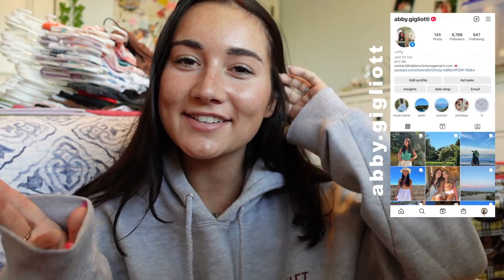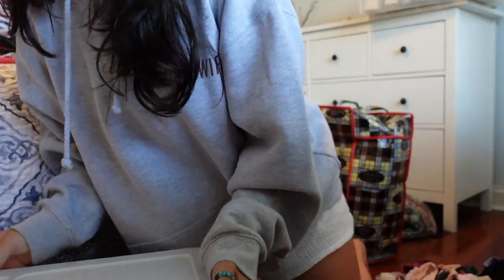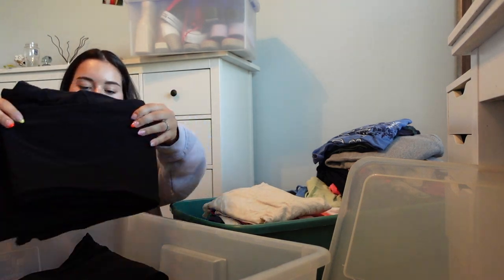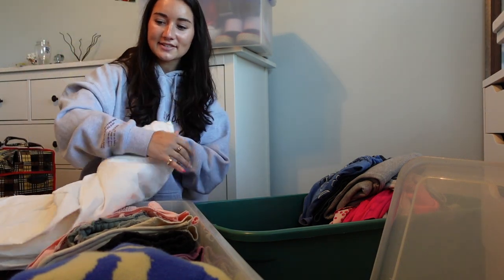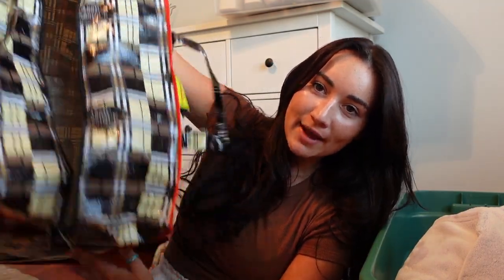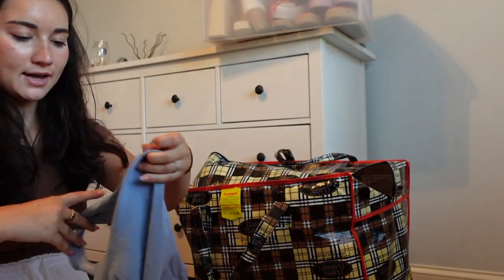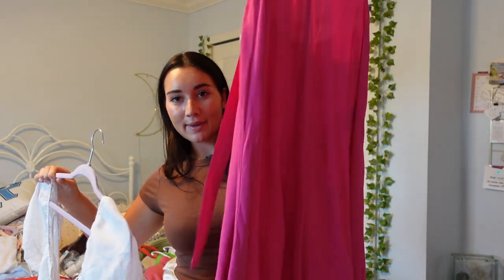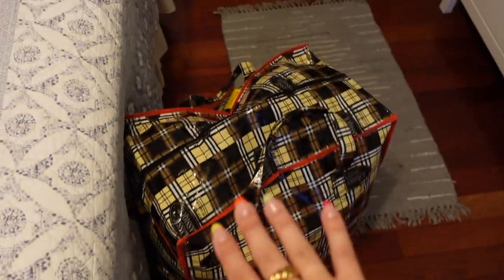all the clothes i’m bringing to college | pack with me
everything i showed was what i brought and ended up keeping in my room!! there was a lot of stuff and my room is pretty small here at school so anything i didn't mention i ended up bringing home :) i also brought underwear and a bathing suit which i didn't show, love you guys!!!

 q u e s t i o n s :

age - 19
thumbnails - picmonkey